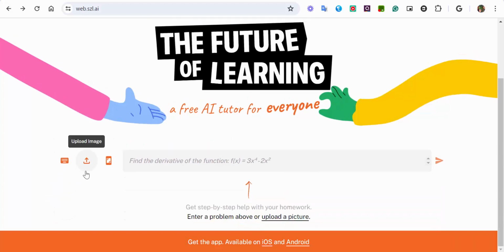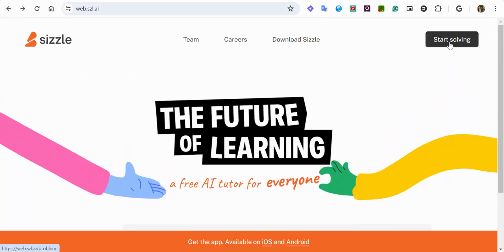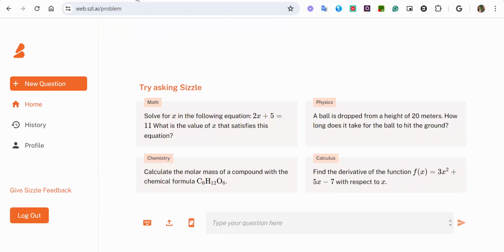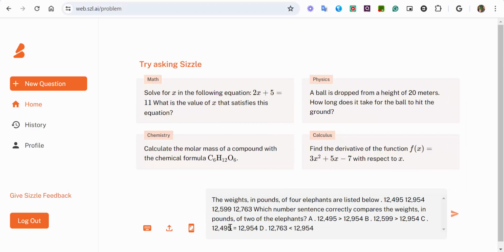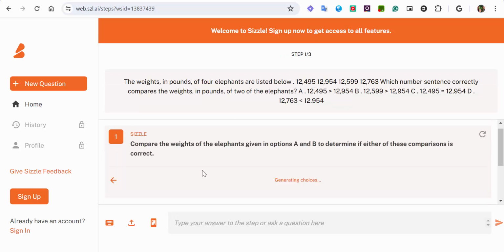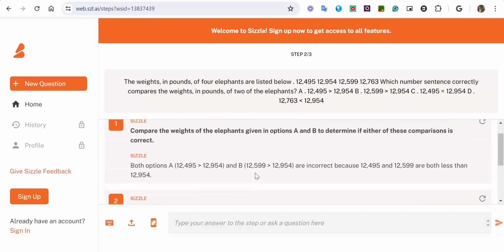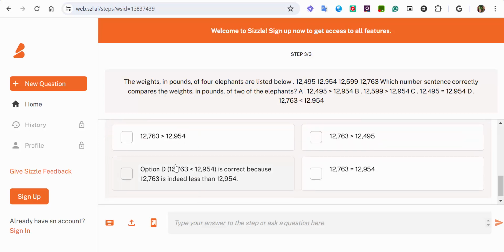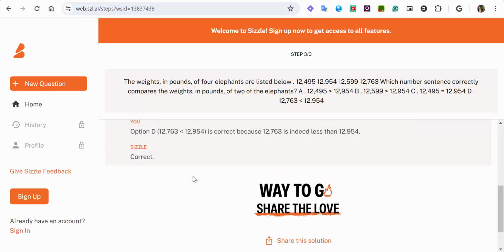Free AI Math Tutor -Sizzle. Includes step by step solutions for word problems & other math problems.